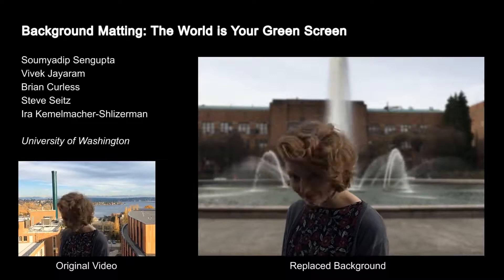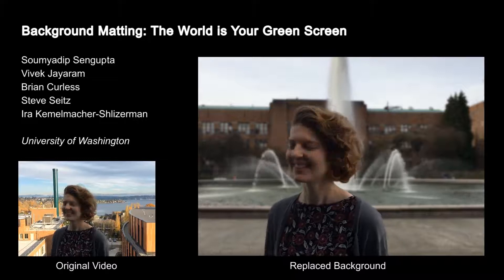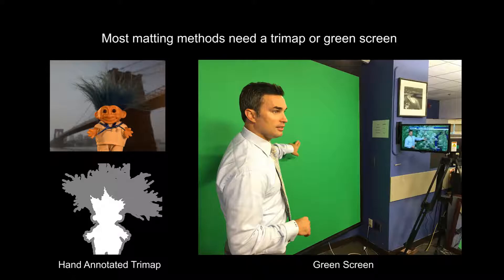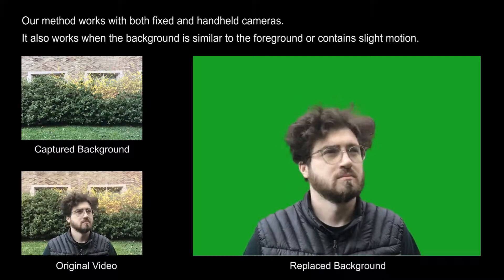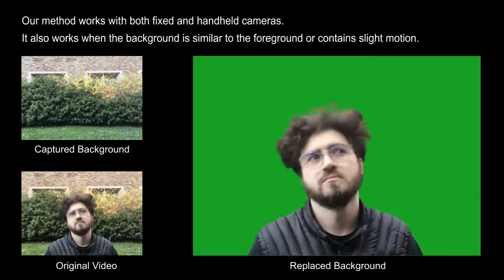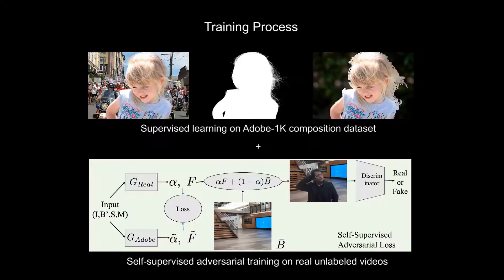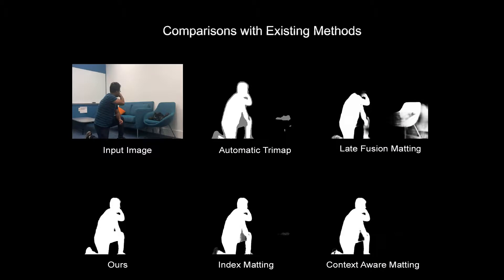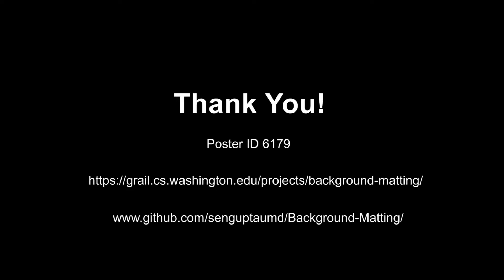Background Matting: CVPR Presentation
Official CVPR 2020 talk for our paper titled "Background Matting: The World is Your Green Screen".